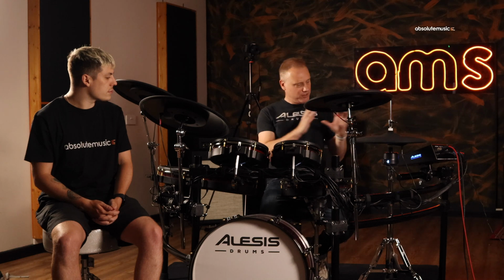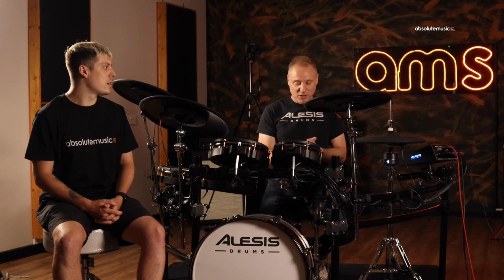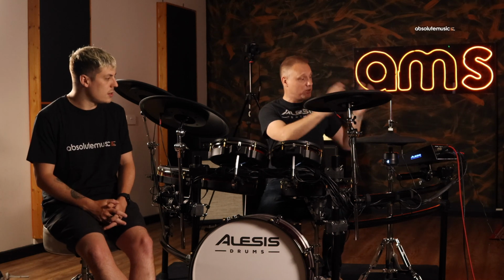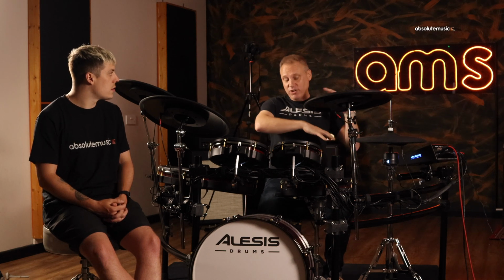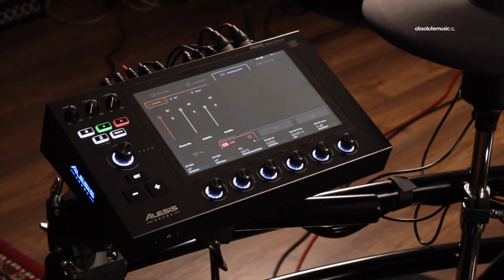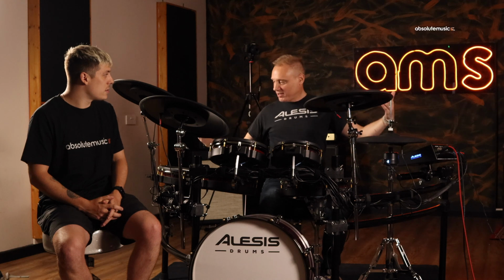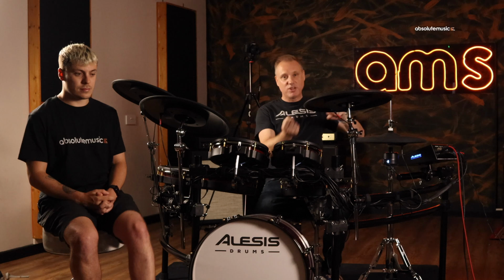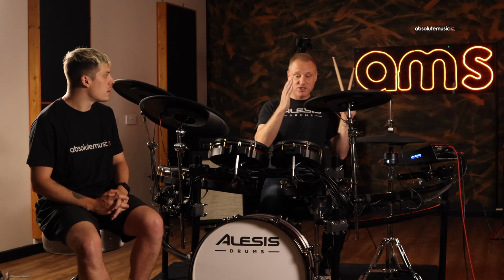Alesis Strata Prime - Overview and kit demo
Ben is joined by Jamie from Alesis drums to go through the features and sounds of the Alesis Strata Prime electronic drum kit

Intro 0:00
Outputs 1:05
Sound Samples 2:56
Individual Effects 4:26
Recording 5:08
Recognisable Drum Sounds 6:21
Different Setups 6:56
Triple Zone Pads 8:05
Kit Demos 9:07
Outro 13:45